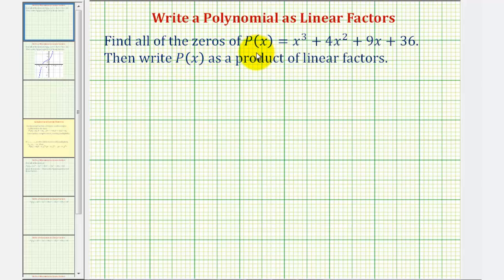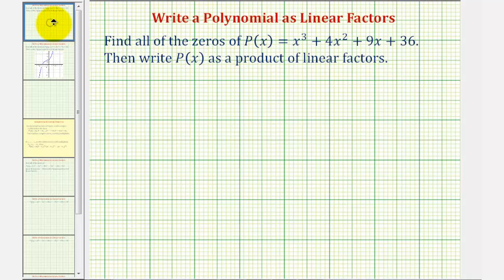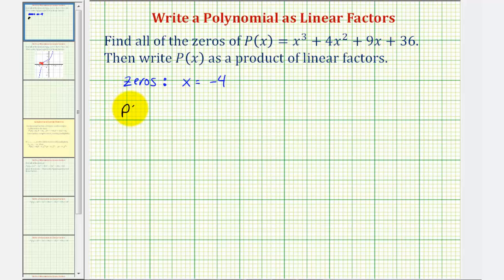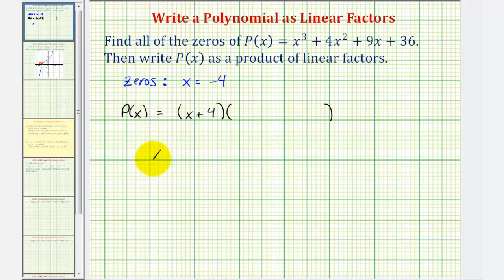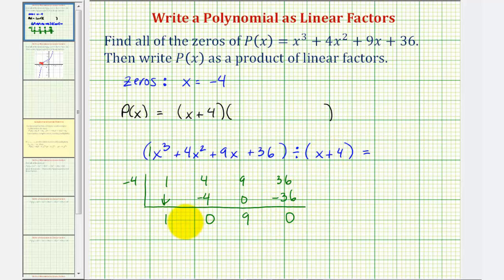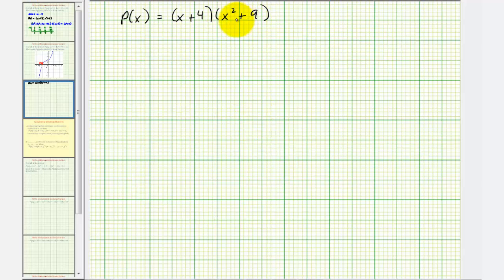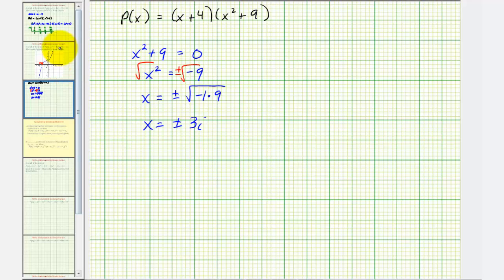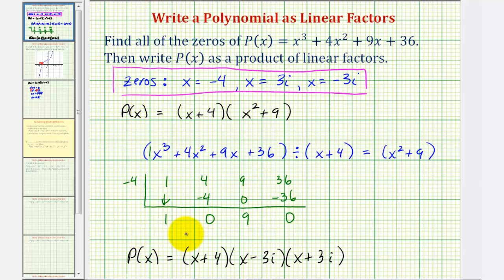Ex 1: Write a Degree 3 Polynomial Function as a Product of Linear Factors (2 Imaginary)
This video explains how to find all of the zeros of a degree 3 polynomial function and how to write the function as a product of linear factors.